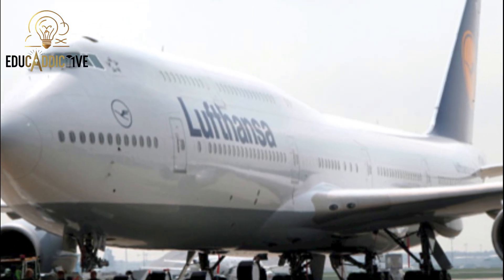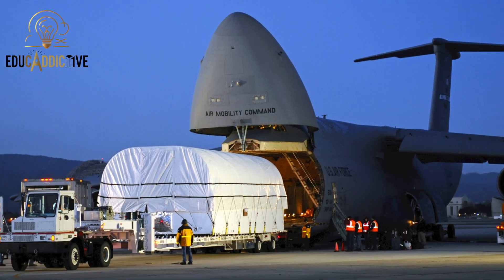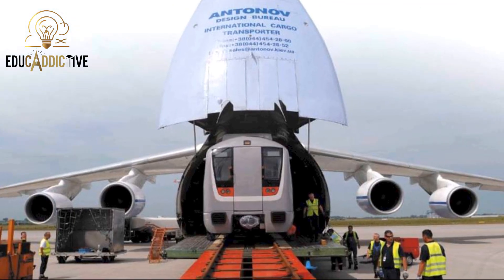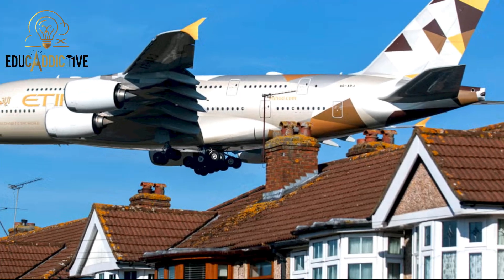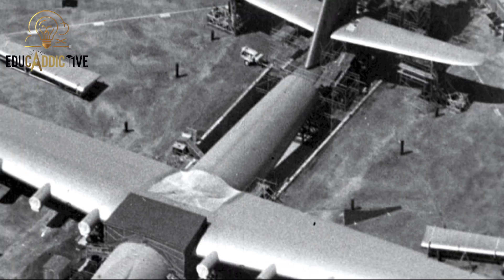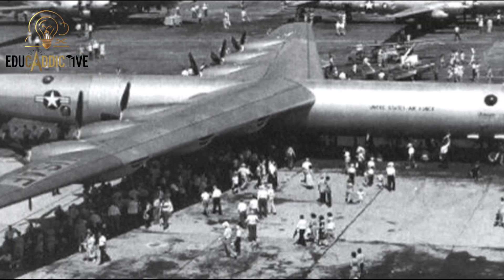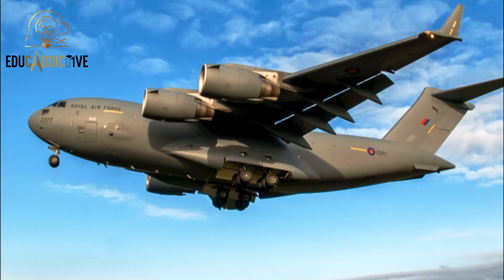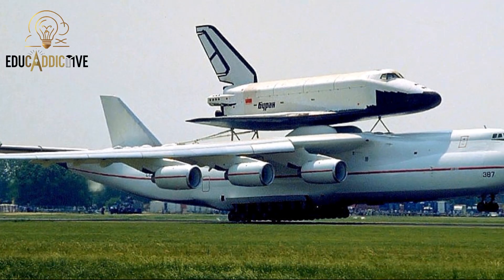Top 10 Largest Aircraft Ever Built – Giants That Defy Imagination!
Discover the 10 largest aircraft ever built in human history — from iconic passenger giants like the Boeing 747-8 and Airbus A380, to massive military and cargo planes like the Antonov An-225 Mriya and Lockheed C-5 Galaxy. This video dives into their record-breaking size, powerful engines, and jaw-dropping cargo capacity, including the Stratolaunch with the longest wingspan ever and the legendary Hughes H-4 Hercules that flew only once.
Watch till the end to see which aircraft takes the crown as the biggest plane of all time!